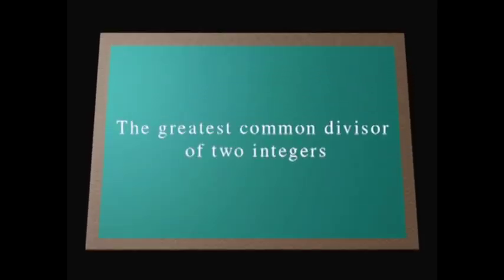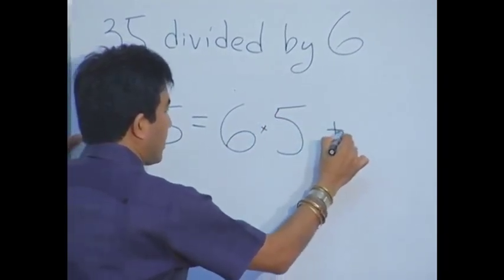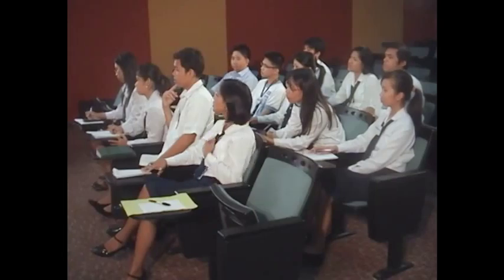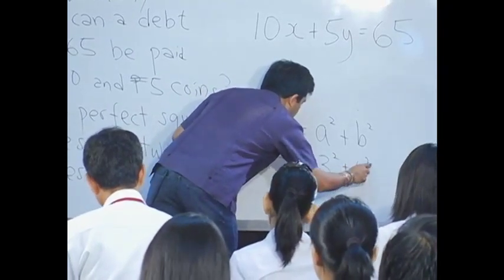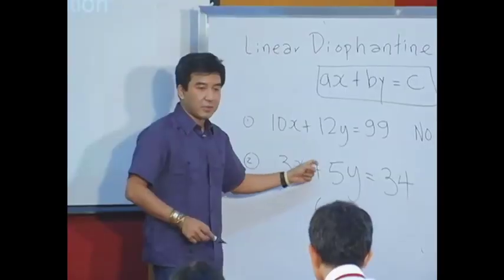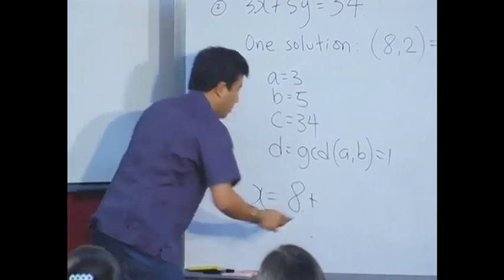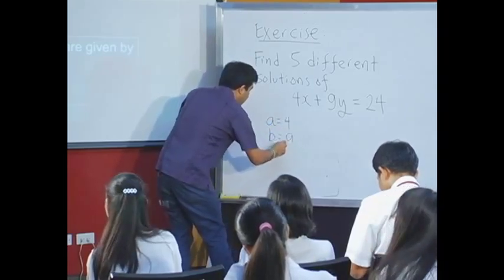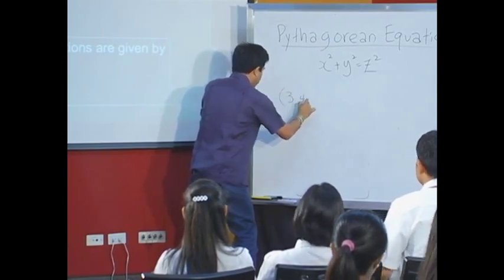Diophantine Equations and Phytagorean Triples Part 1